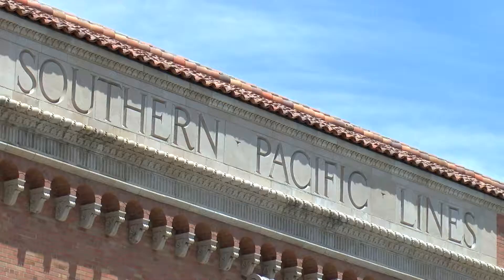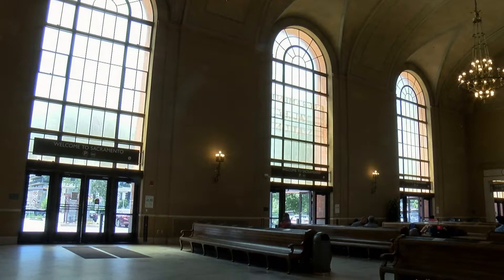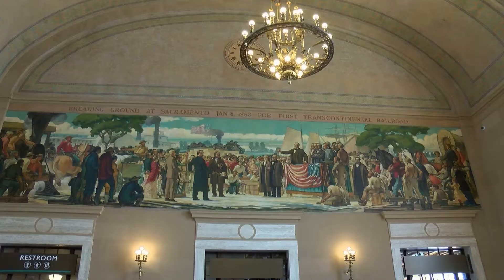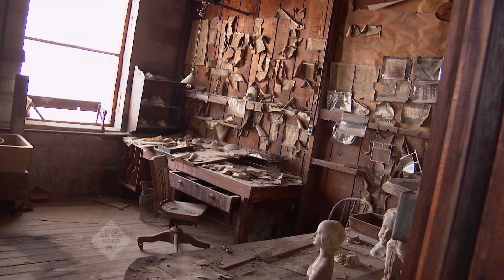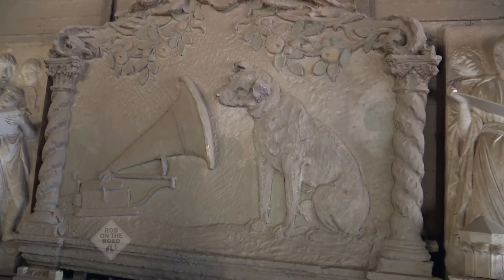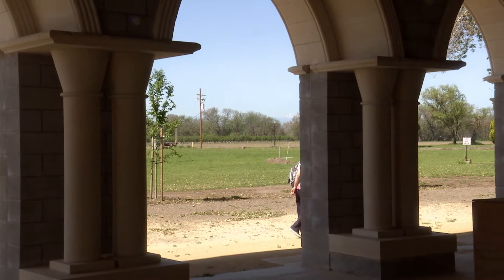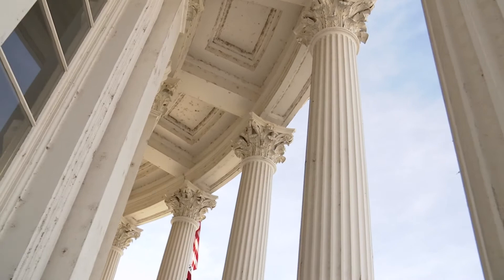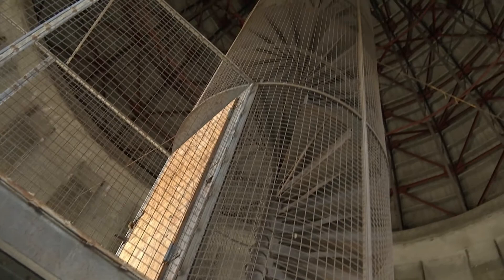Rob on the Road: A Decade of Destinations – Amazing Architecture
Join Rob for a look back at architectural gems in our region including the renovated Sacramento Valley Station, historic Gladding, McBean factory, iconic California State Capitol, and more.